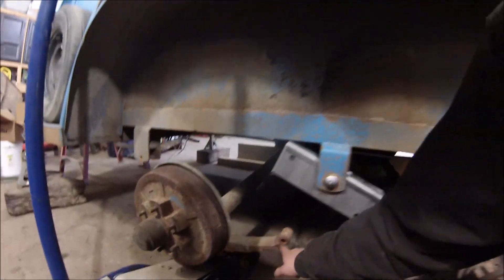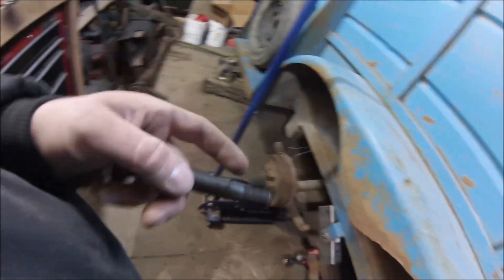Around the Shop: Trailer Suspension Basics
Welcome to my new series, Around the Shop! In this episode I will go over the basics of a Slipper Spring Trailer Suspension System and what was wrong with mine.